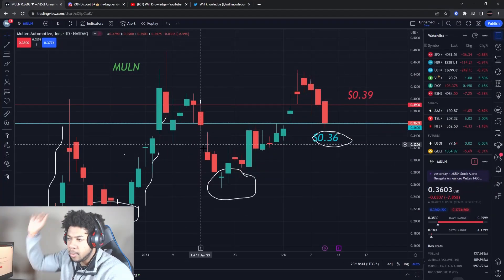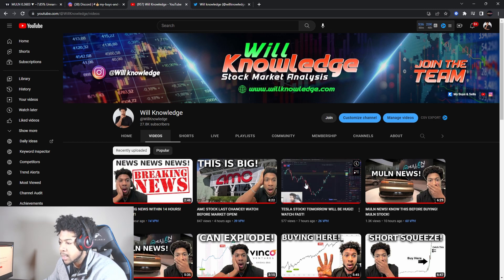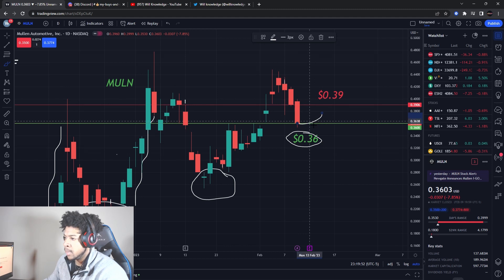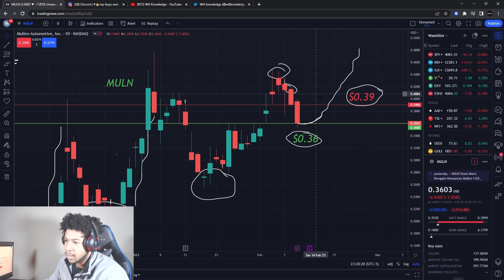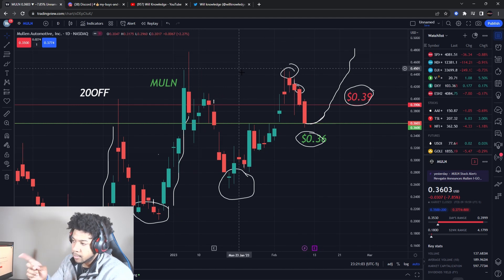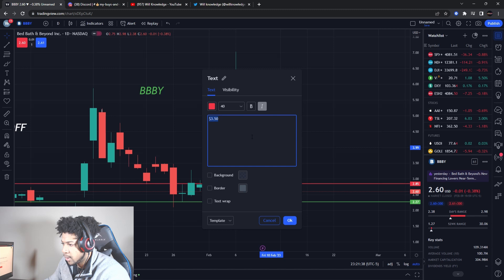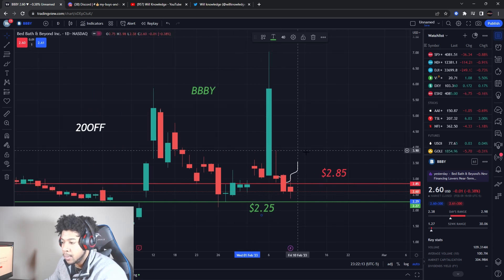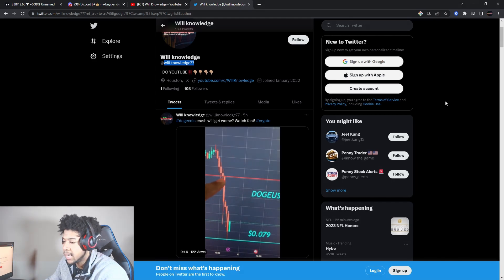MULN STOCK! BBBY STOCK!